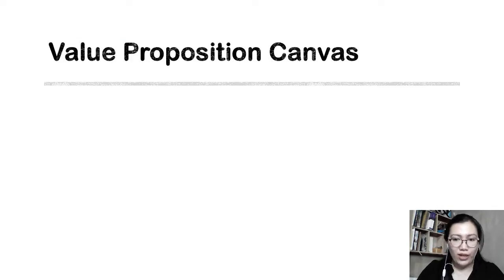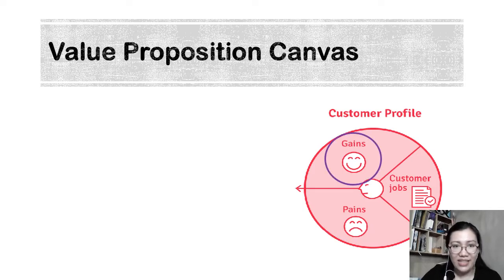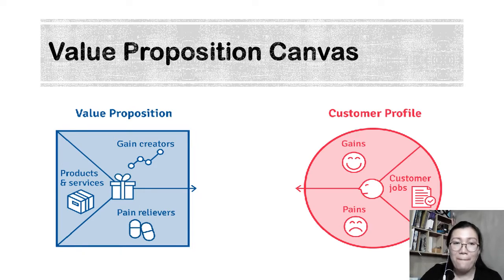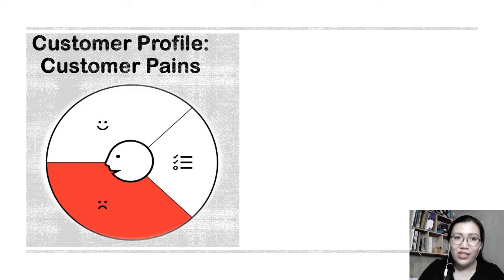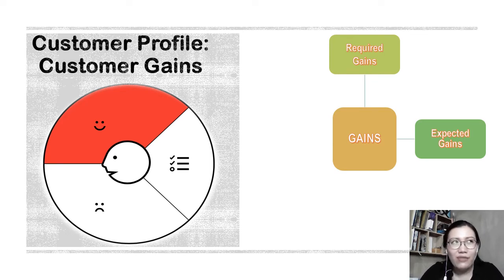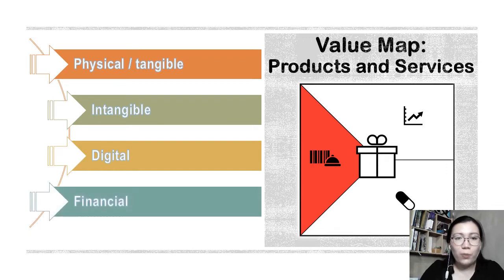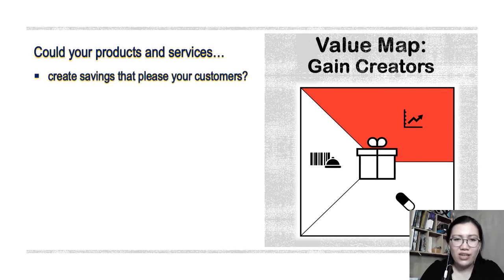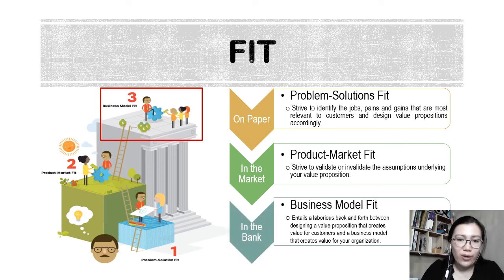Module 4 (Part 2) - Value Proposition Canvas by NC Paragele